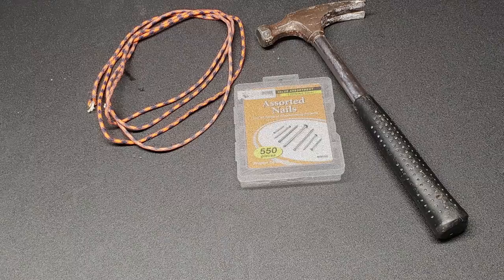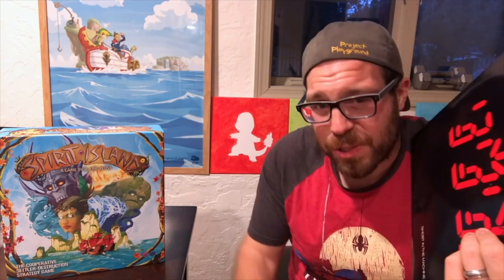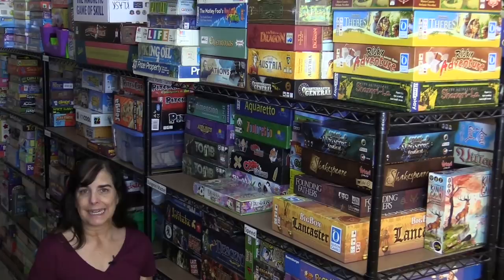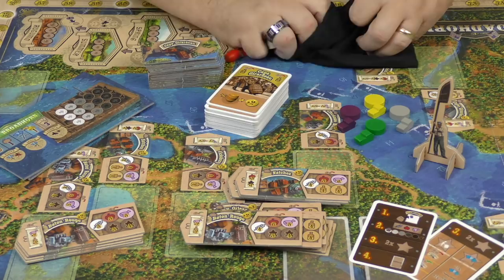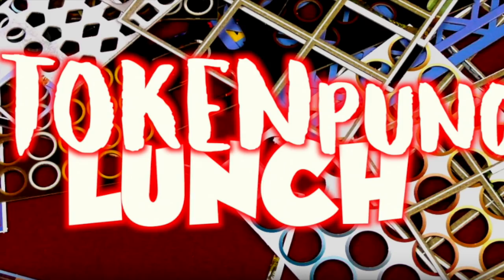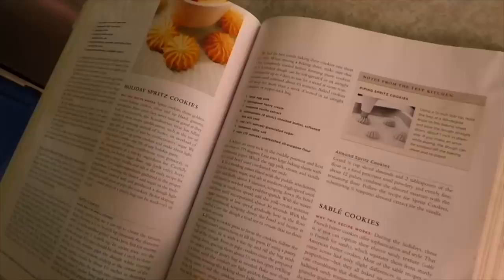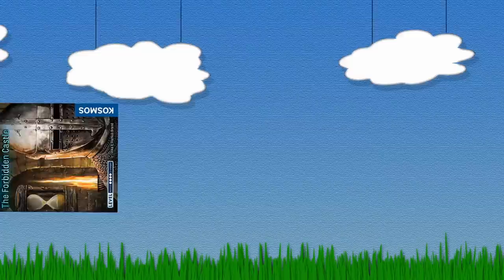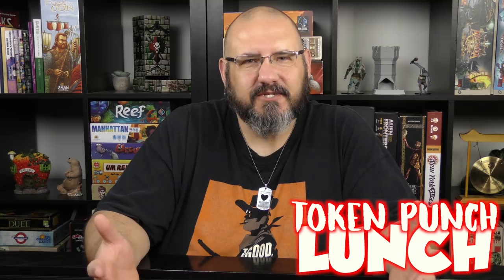Token Punch Lunch - Episode 54: A Variety Show...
Join Sam Healey and his host of contributors for another episode of Token Punch Lunch!!

Timestamps:
0:19 - Intro
1:13 - 15 Pieces of Flair - Jay Peak
6:23 - Rook & Record - Jack Eddy
9:11 - Why It's There - Roy Cannaday
11:39 - Jewel's Reviews - Julie Niecekowski
14:26 - These Totally Geeky Games - Bobby Sears
18:25 - Just Missed It - Sam Healey
23:21 - Solo-Thrash - Liz Davidson
27:40 - A Fellowship of Meeples - Doug & Doug Gaming
33:00 - Almost a Gamer - Jona Minotto
36:32 - Even Steven - Steven Alfieri
41:11 - The Starting Tile - Luke Hector
46:29 - Outro